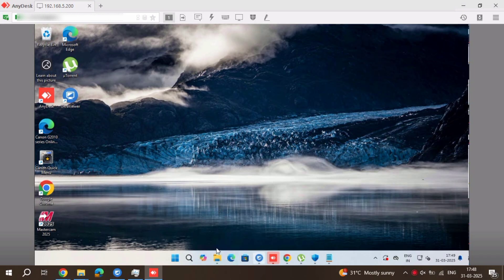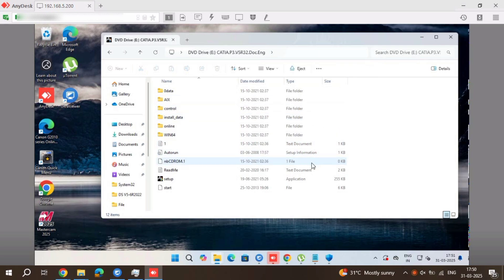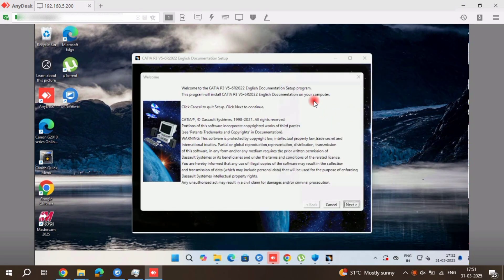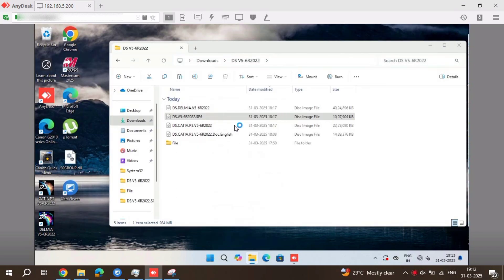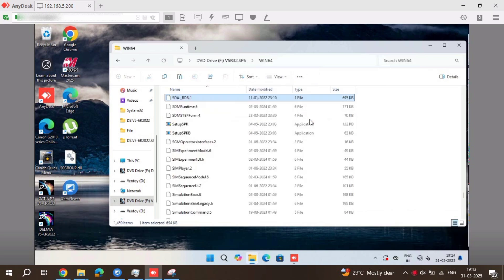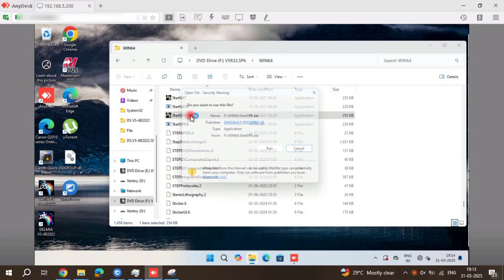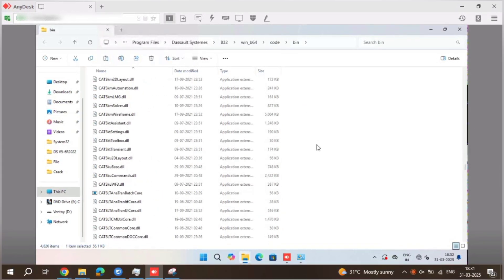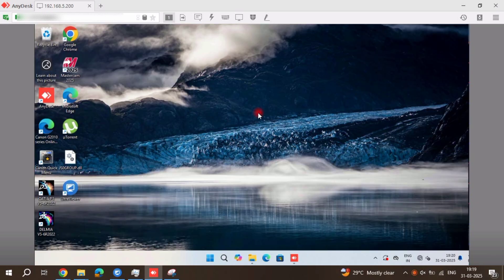how to install Catia P3 V5 6R2022 and Delmia P3 V5-6R2022 / Full installation without any error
all kind of design software's education business available catia, ptc creo, ug-nx, auotcad, solid works, etc..,

This channel making for Information Technology Management for IT Administrator Hardware software networking printers laptops desktops firewall routers network switches installation and configuration service technically help education and training purpose service Channel,servers, computers, laptops, desktops, printers, network switches, routers, firewalls, office 365, microsoft, jallikattu videos, bull festival, sports, news, education etc...,